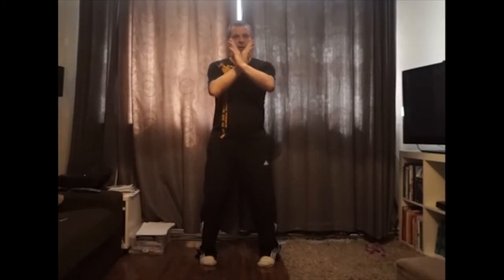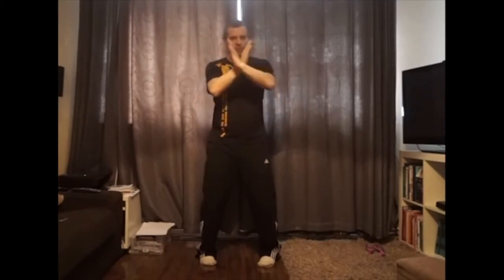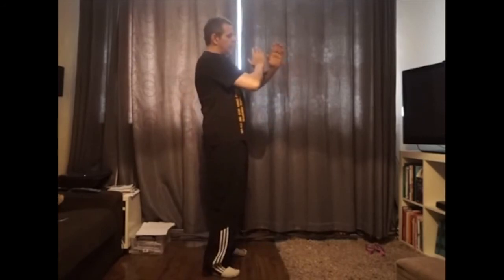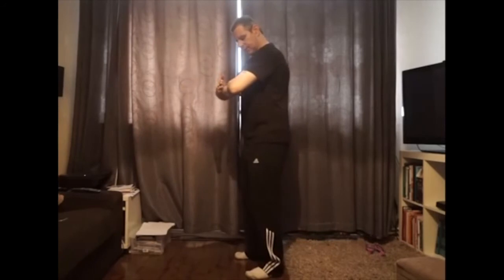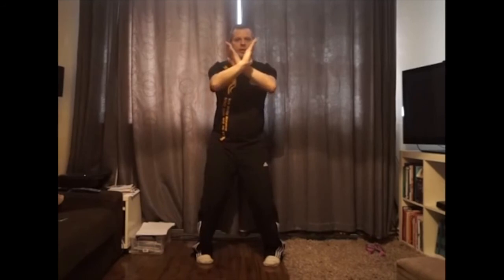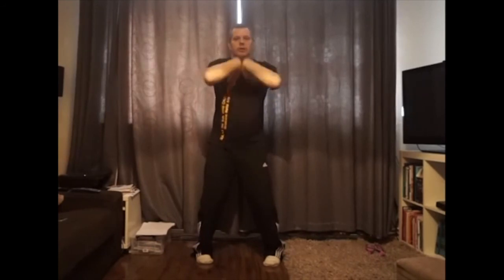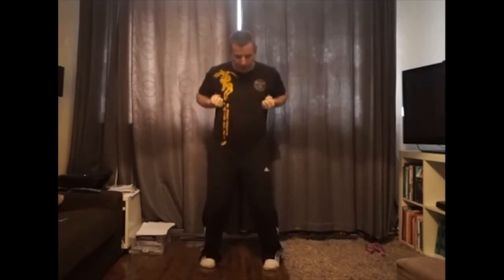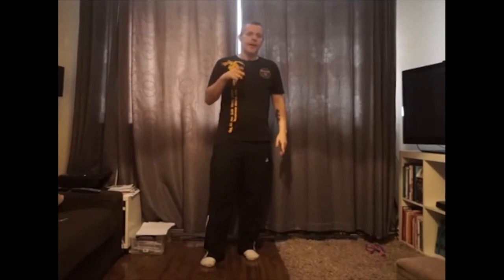Wing Chun Tutorial - Gulao Wing Chun vs Ip Man Wing Chun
Sifu MICHAEL WATSON has 20 years teaching experience in Gulao Pin Sun Wing Chun. Here, he explains the basic differences with the Ip Man lineages.